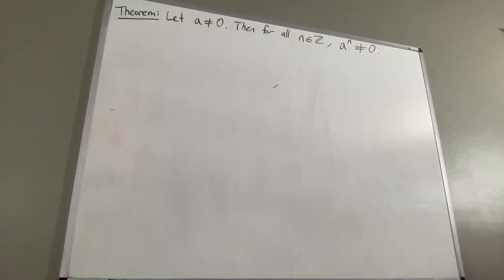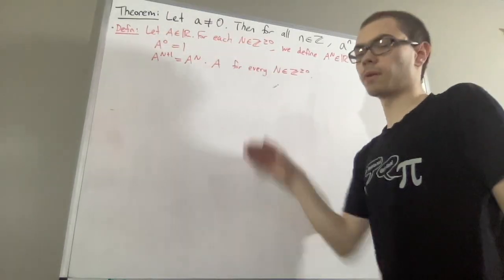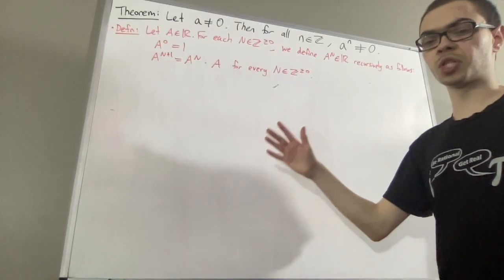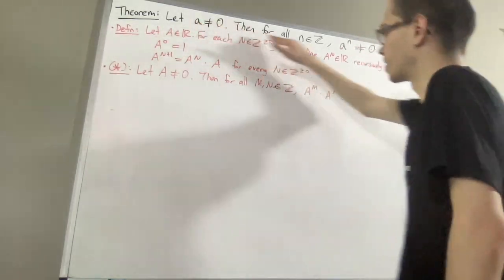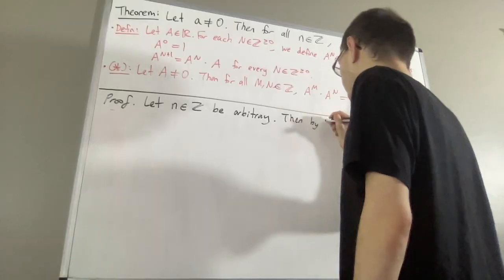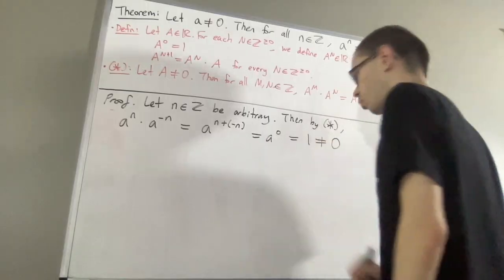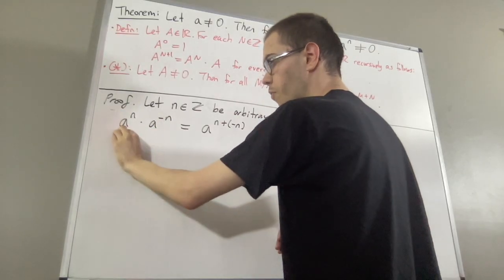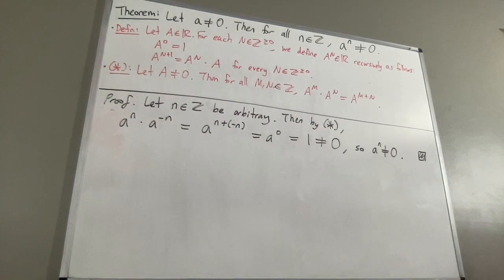Proof that a^n ≠ 0, where a ≠ 0 and n is any integer (First Proof) (ILIEKMATHPHYSICS)